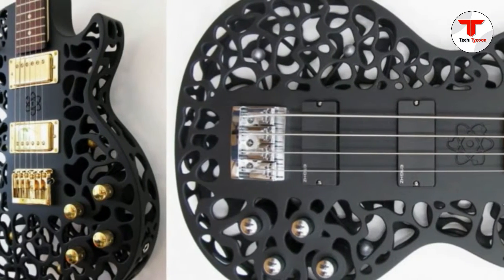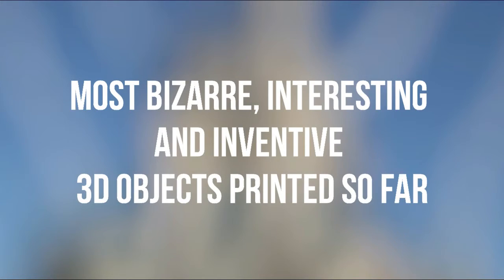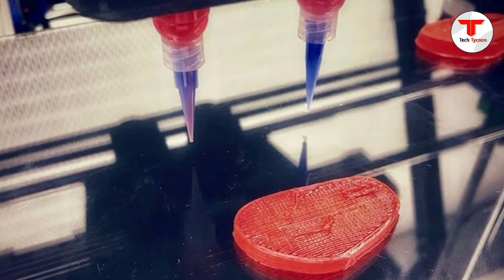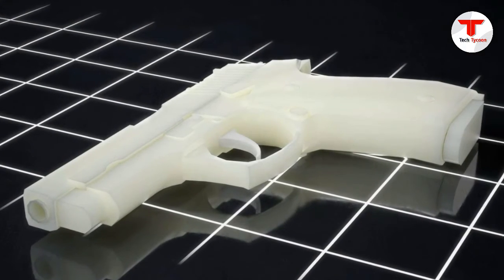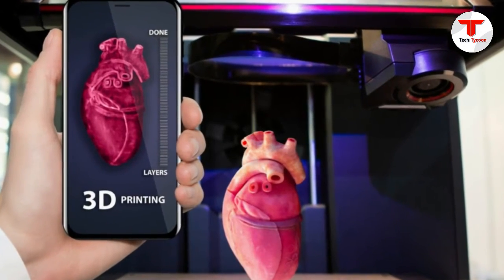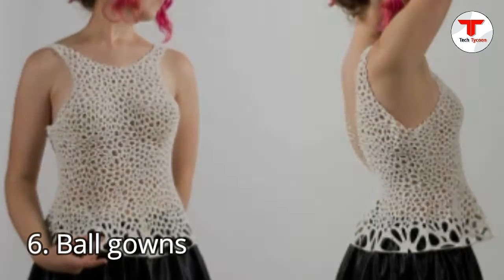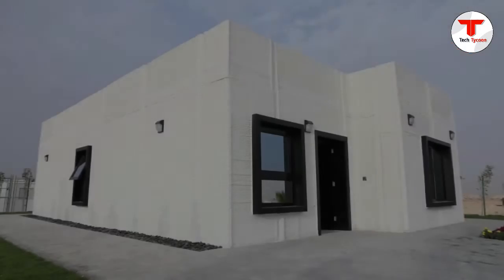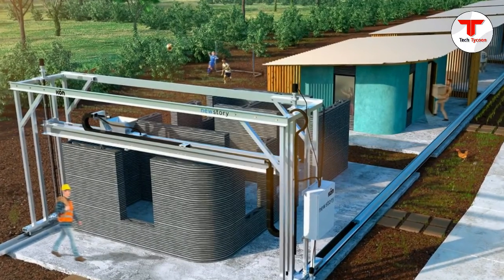The CRAZIEST Things Built by 3D Printers!!!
Need Something on Amazon?
↓↓ Click "Show More" for the Product Links ↓↓

-FREE Amazon Prime trial

-Prime Student 6-month Trial

-FREE Audible Membership trial

-Try Prime Discounted Monthly Offering

-Try Amazon Home Services

-Kindle Unlimited Membership Plans

-Give the Gift of Amazon Prime

-Try Audible and Get Two Free Audiobooks

Some of The craziest things built by 3D printers.
Check out the most interesting things people created using 3D printers! The Most AMAZING Things Made By 3D Printers! From unbelievable 3d printed robotic arms to other incredible futuristic technology, this top 10 list of awesome scientific things printed by a 3d printer will amaze you!
The Most UNBELIEVABLE Things Made By 3D Printers! From 3D printed organs to spare parts of airplane jets, this top 10 list of amazing objects that were 3D printed will surprise you!